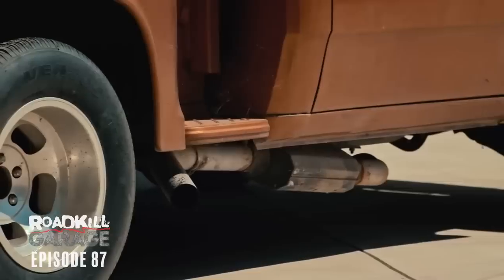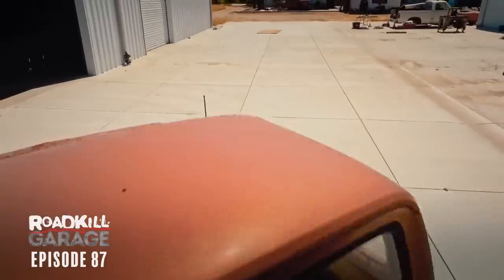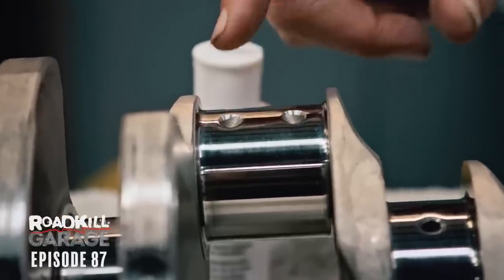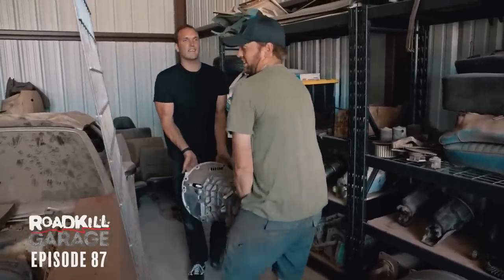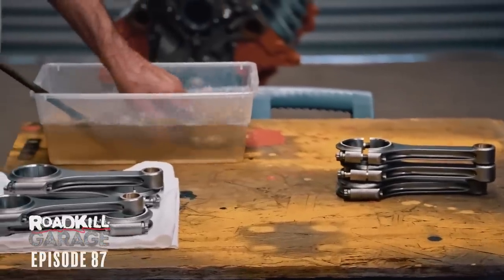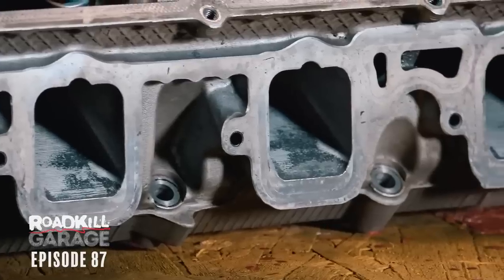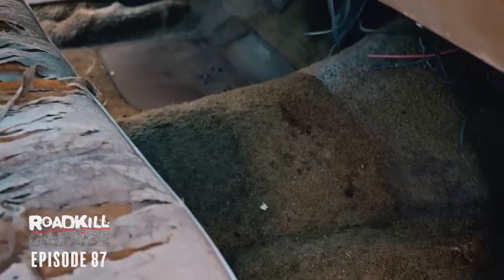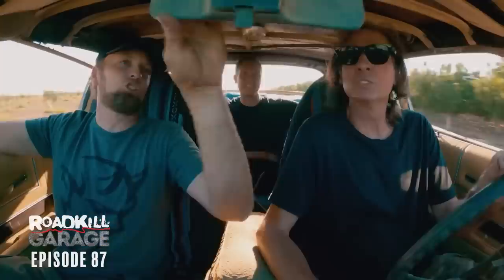Reviving Project '74 Dodge Charger! | Roadkill Garage | MotorTrend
After frustrations and issues on transplanting a third gen Hemi into the 1974 Dodge D100, Dulcich, Stevens, and Birdsong clean up a new project 1974 and give it a test drive!